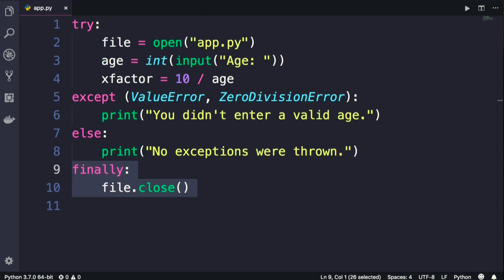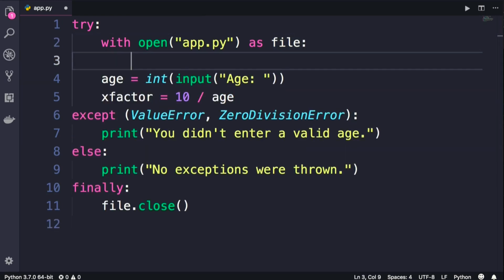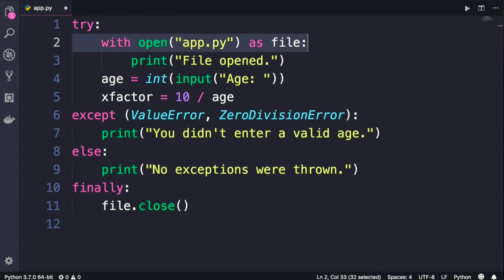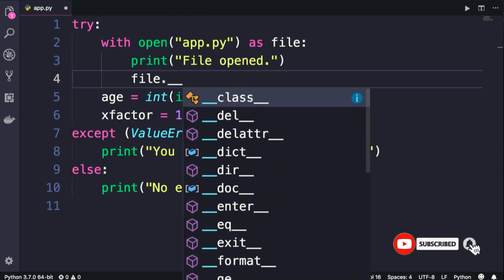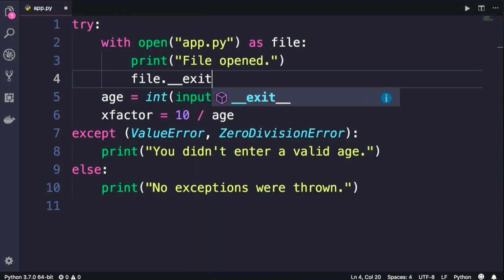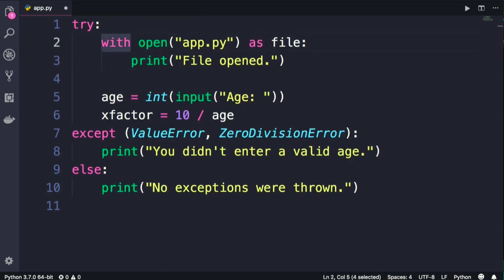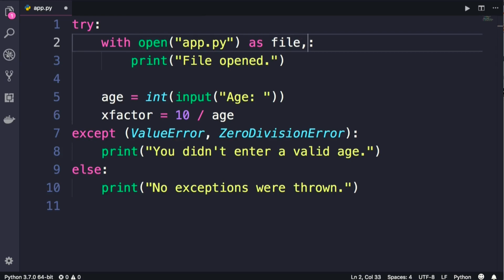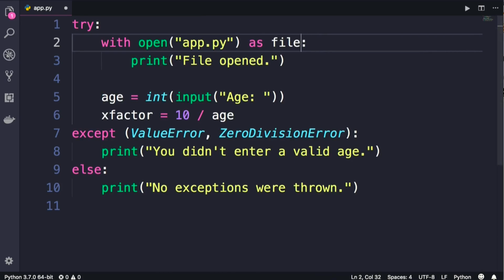6.5 - The With Statement